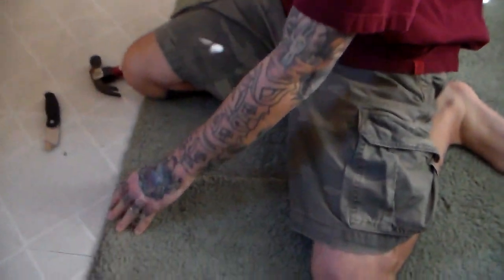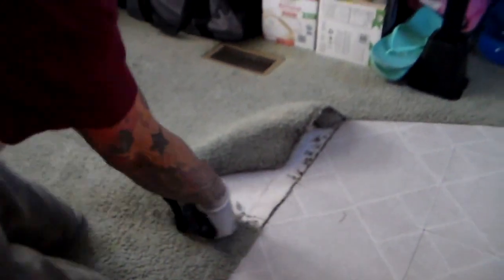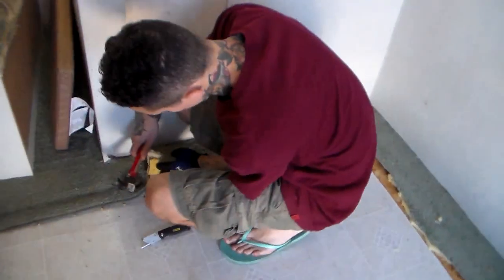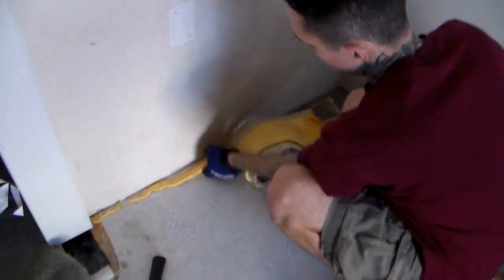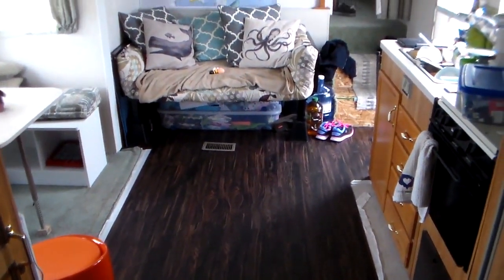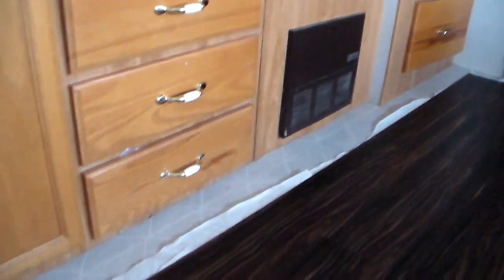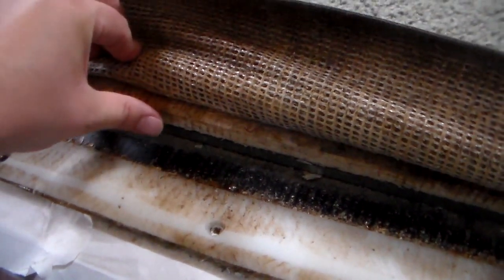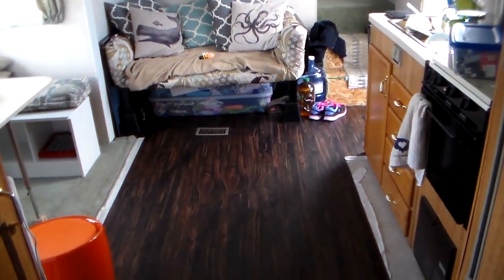removing the carpet in our rv, full time rving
we've had the vinyl flooring about a month now and we're finally attemping to put it in!! it was way easier than i had thought! we used allure flooring and absolutly love it so far.